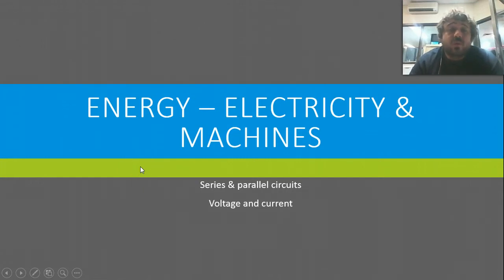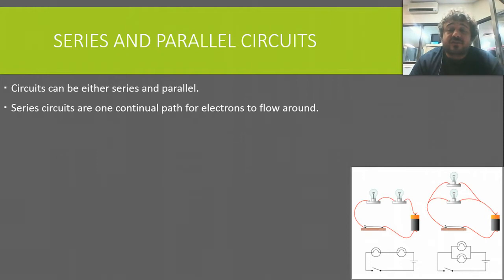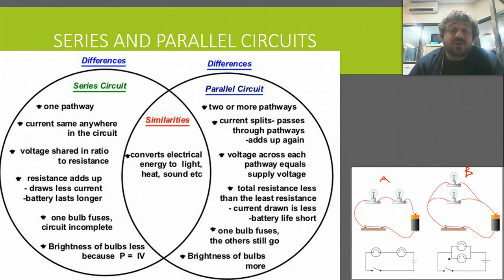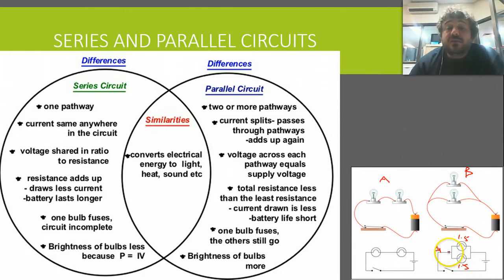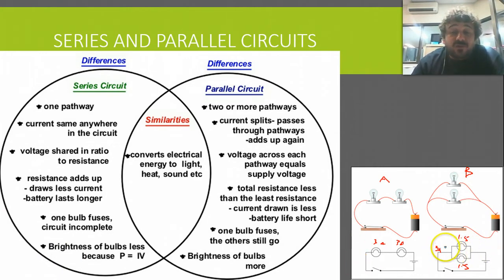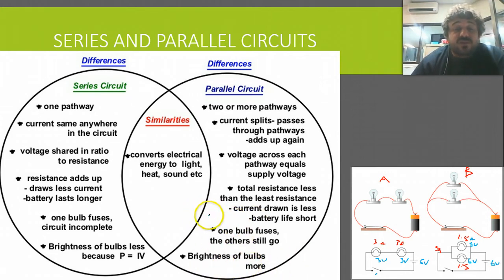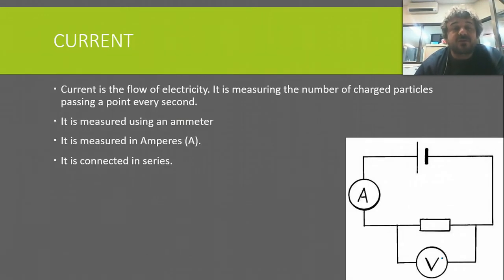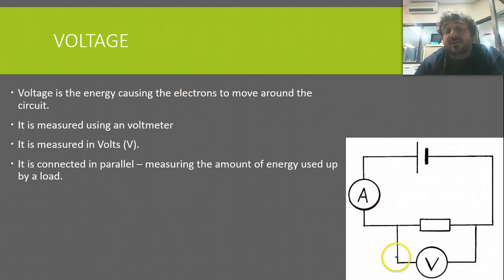Y8 Energy 06 Series, Parallel, Current and Voltage